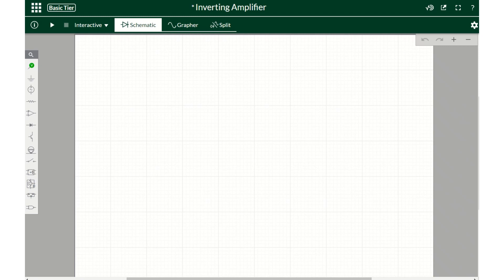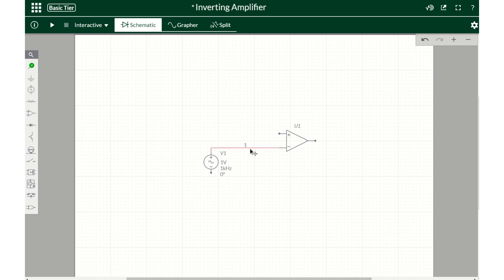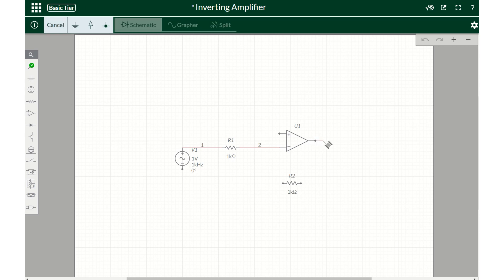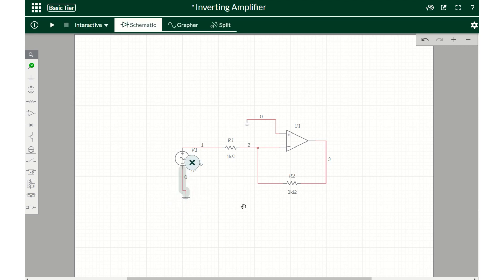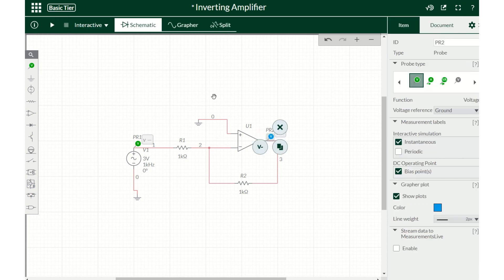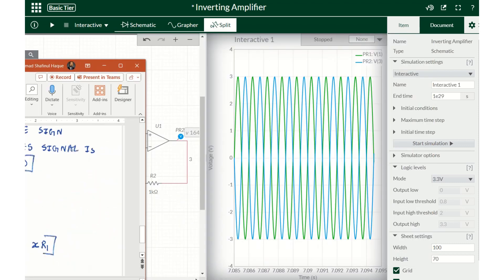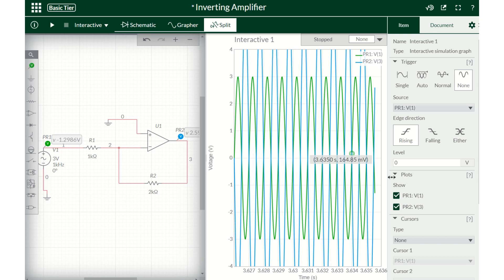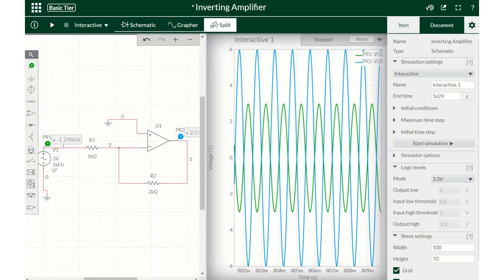Building Inverting Amplifier circuit in Multisim simulation software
In this tutorial we show how to build a inverting Amplifier circuit in Multisim simulation software using a line and a feedback resistors.